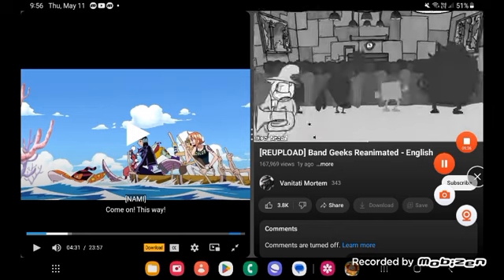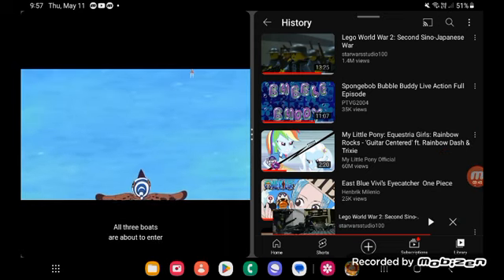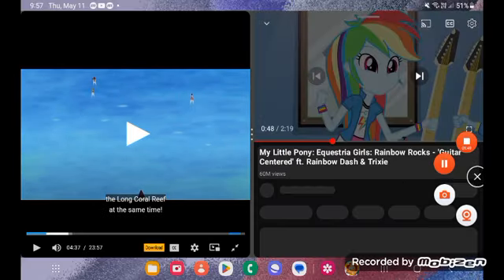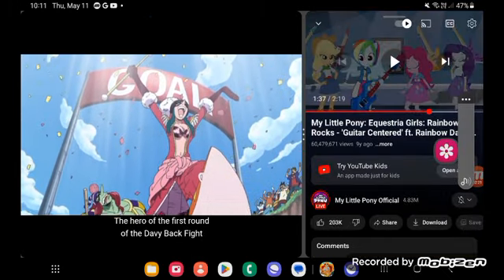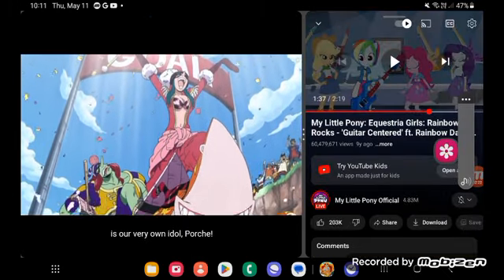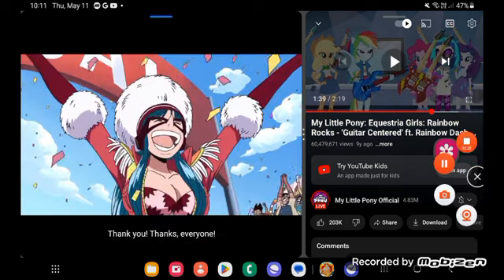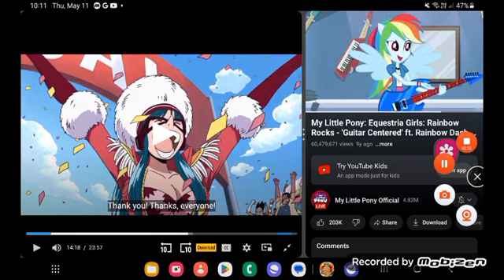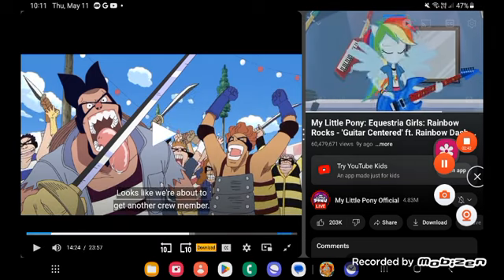May 11, 2023